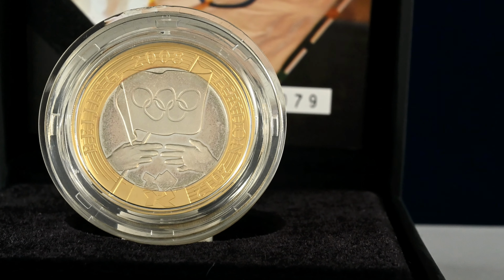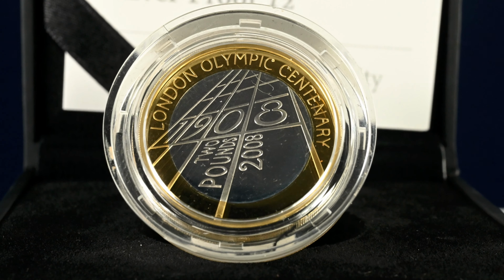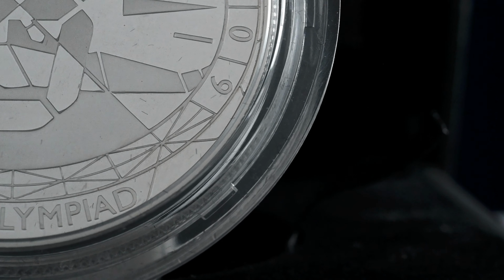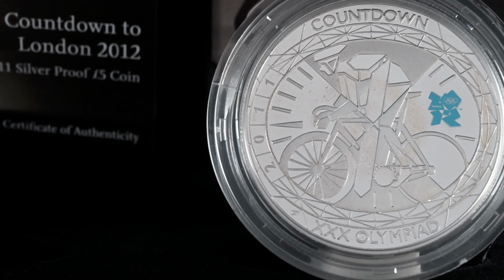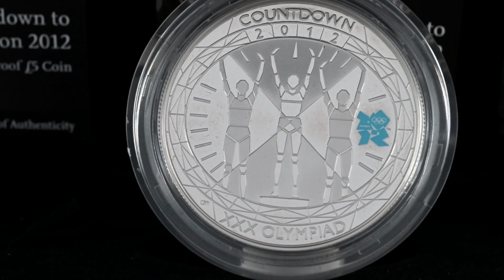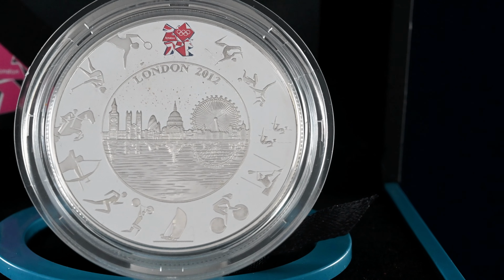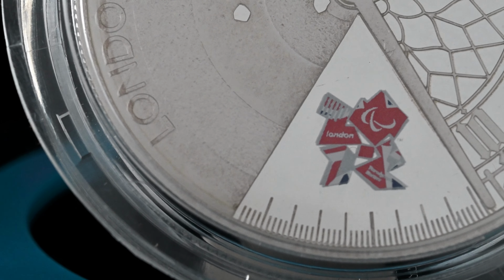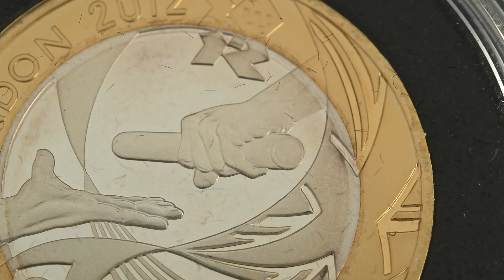The Incredibly Popular Olympic Coin Collection - 10 Years On!!!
Today we are looking at the coins released to commemorate the 2012 Olympic games. We have a range of £5 coins, £2 coins and of course the 50p collection!

We’re The Britannia Coin Company: sharing our passion for collectible coins, one video at a time. We post ancient, hammered, milled and modern gold as well as new Royal Mint releases from our shop in Royal Wootton Bassett, Wiltshire, UK.

○ Products in the video & Related Products

○ ABOUT BRITANNIA

The Britannia Coin Company is part of Gold Traders (UK) Ltd
We’re based at Old Bank Antiques in the town of Royal Wootton Bassett
Our coins ship worldwide and postage is free if you’re in the UK

○ SHOP OUR COINS

Browse the BCC eBay store